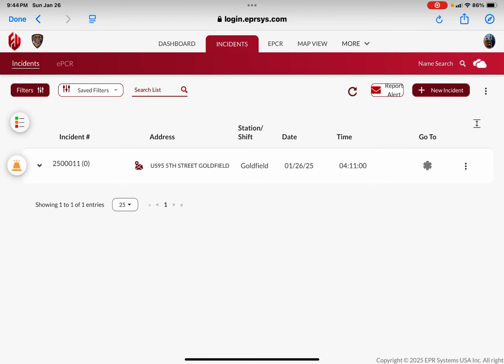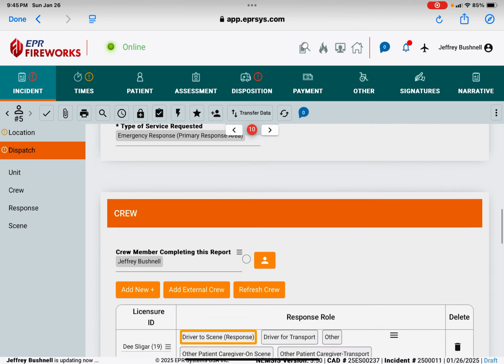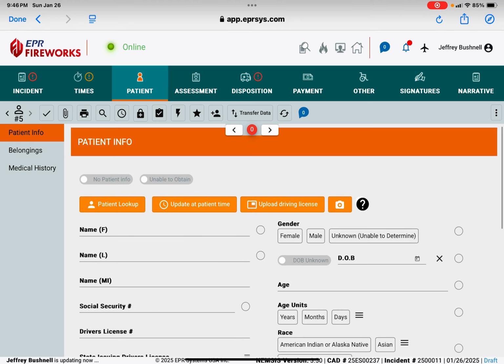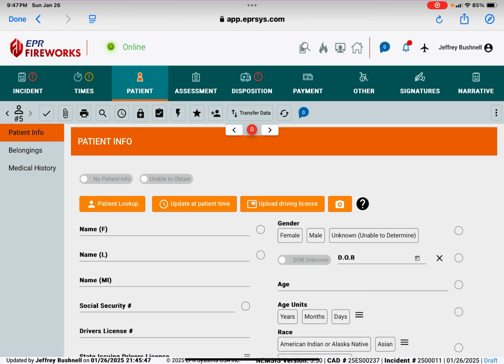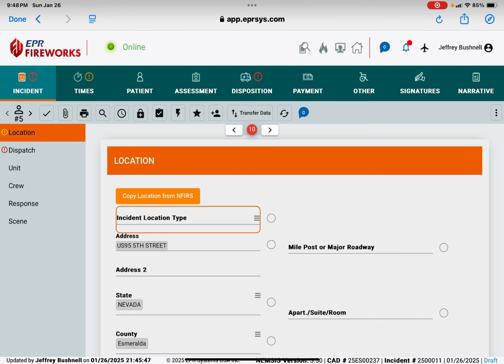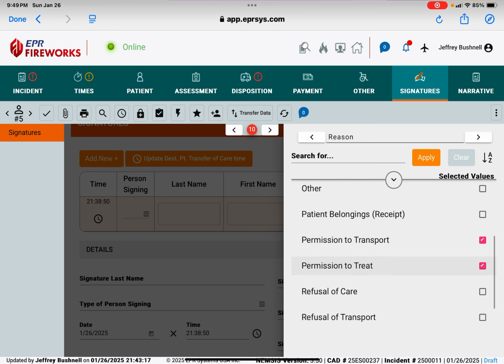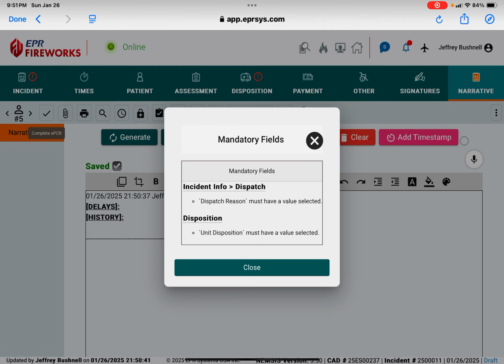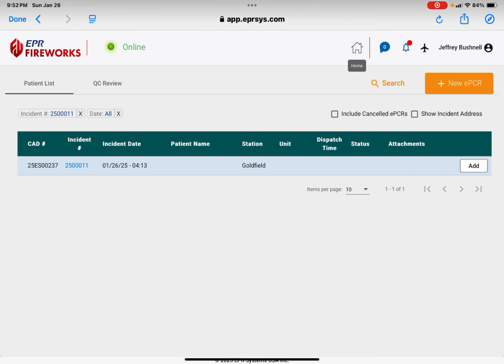How to fill out an ePCR in FireWorks